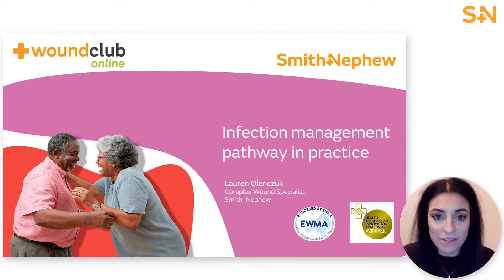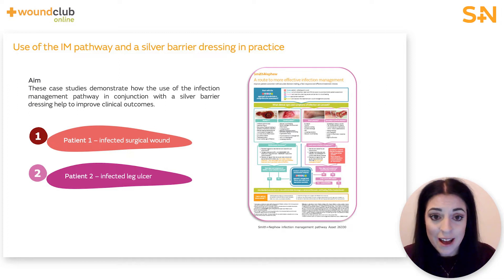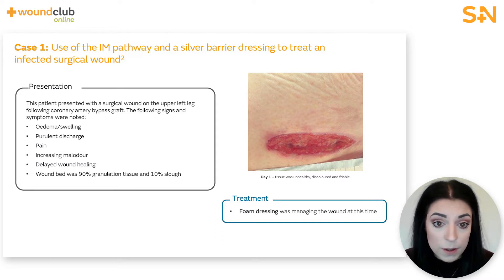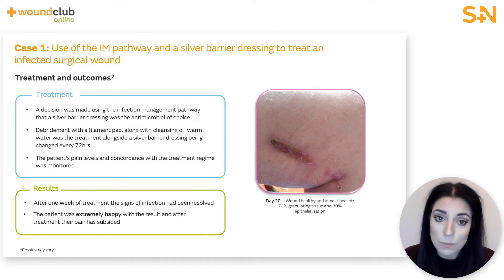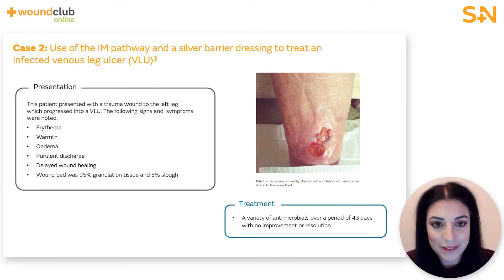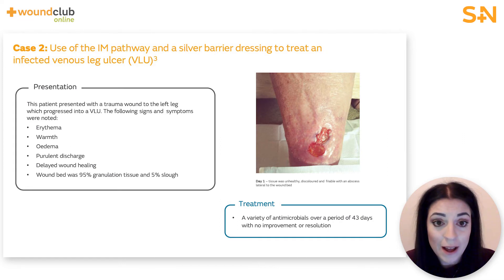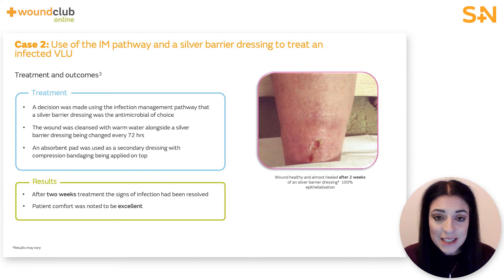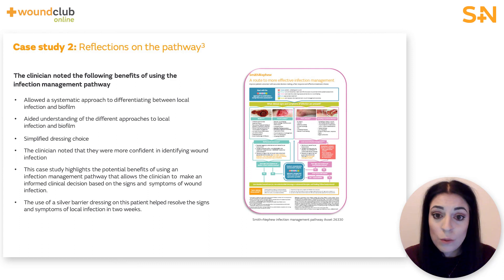Infection Management Pathway in Practice (Module 18) – Revalidation/CPD Course | Wound Club Online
Welcome to this Wound Club Online module focussing on the IM Pathway in Practice.

This educational module has been endorsed by the European Wound Management Association (EWMA).

By the end of this module, you will be able to:
- Understand the use of antimicrobial products in the 2 case studies presented
- Understand the role infection management pathways play in potentially improving outcomes